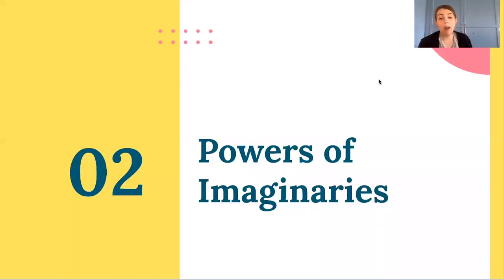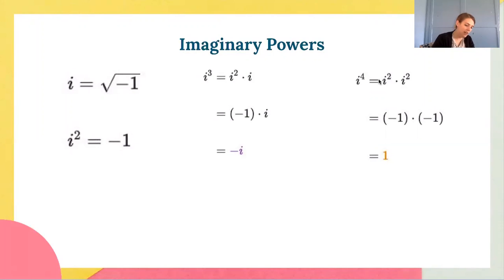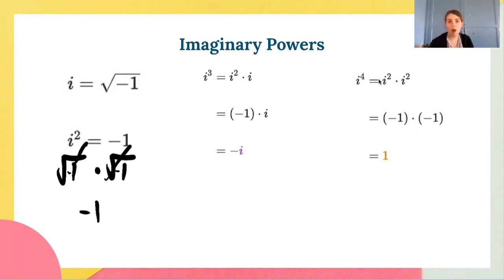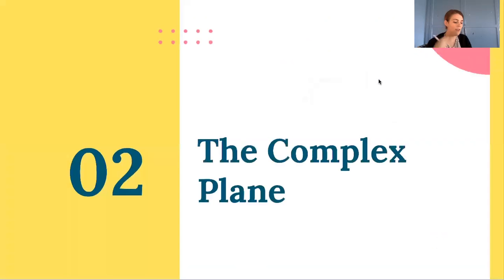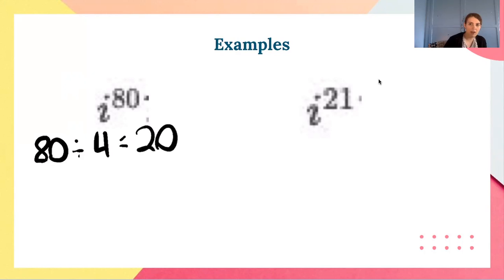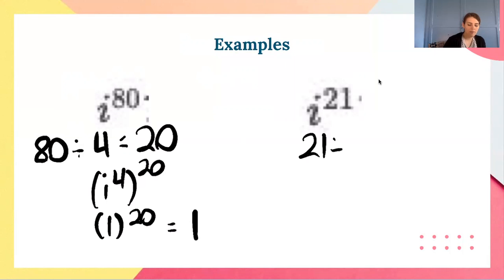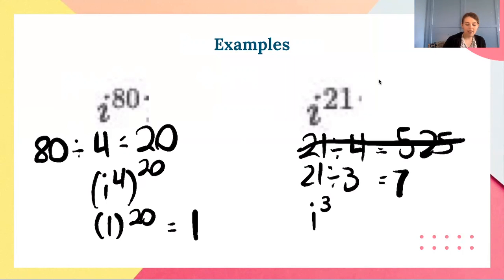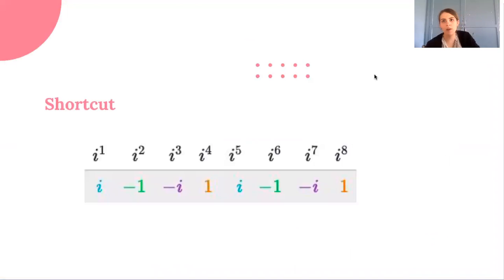Powers of Imaginary Numbers